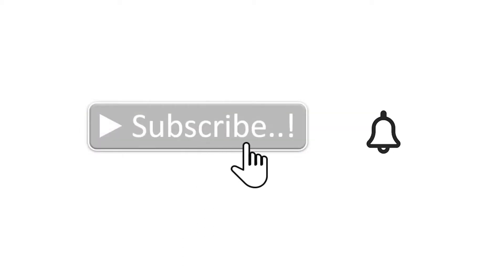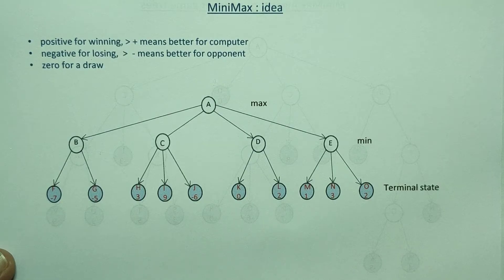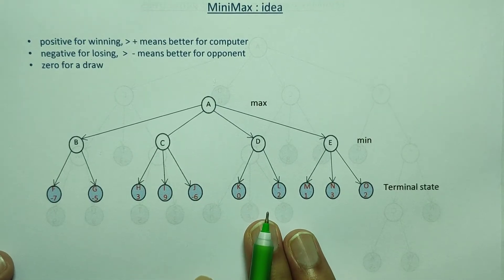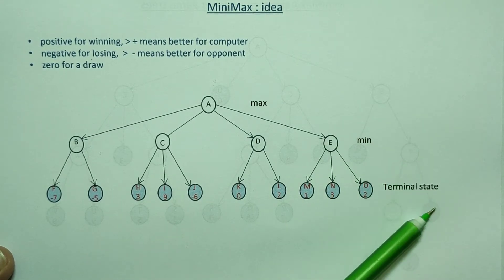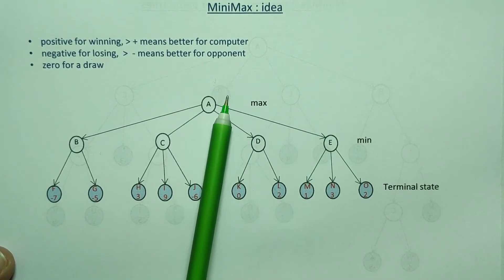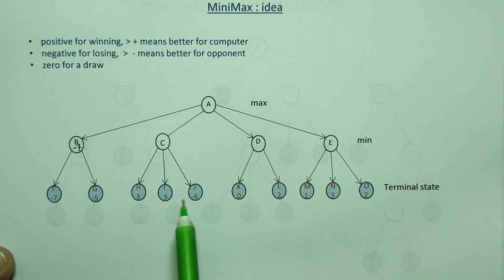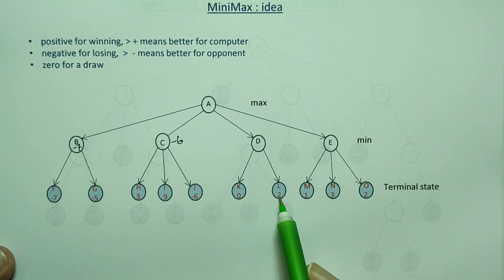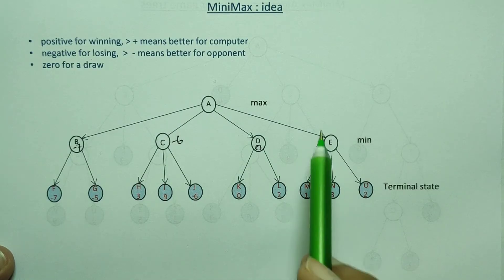Minimax algorithm in artificial intelligence in Bangla \ Example -1 \ Artificial Intelligence.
minimax algorithm in artificial intelligence in Bangla \ example -1 \ Artificial Intelligence tutorial bangla\artificial intelligence bangla tutorial\ minimax idea\ minimax algorithm\ minimax algorithm example.

In this tutorial you will learn about an algorithm of artificial intelligence which is called minimax algorithm. In this minimax idea we consider both the moves of opponent and the computer in game playing. Minimax idea is very simple and easy to understand. in this tutorial of minimax algorithm i had tried to explain this in a very easy way so that you can easily understand this with proper knowledge. i hope this video will be very helpful for you guys. so if you like this video and learn something from it then please like this video and share it with your friends and feel free to comment on it and also do not forget to subscribe to my channel for more videos with easiest explanation like this. thanks for watching.